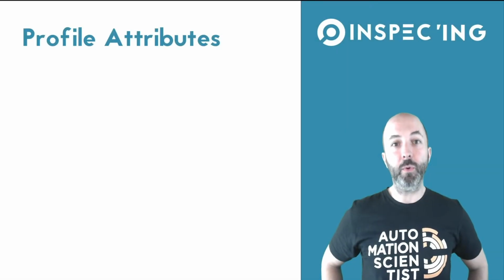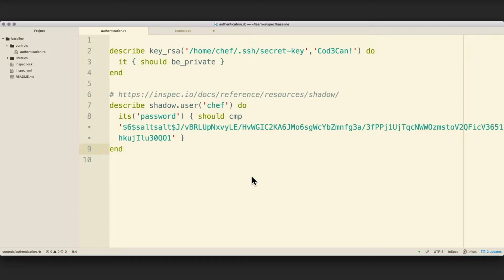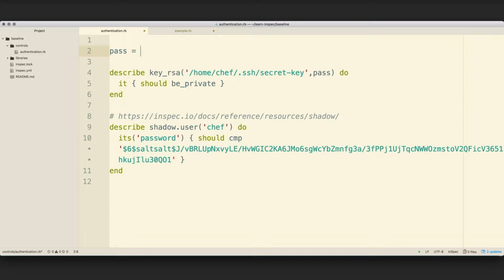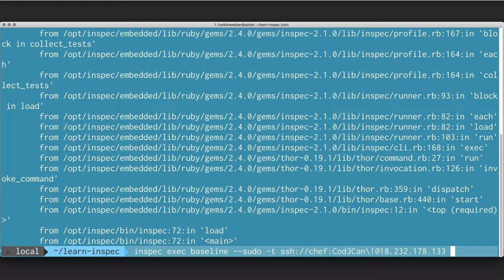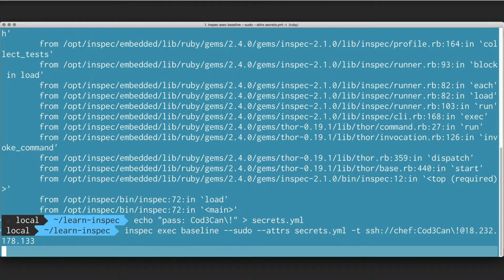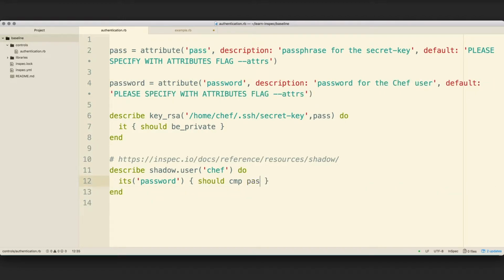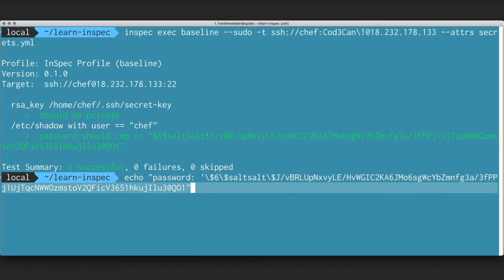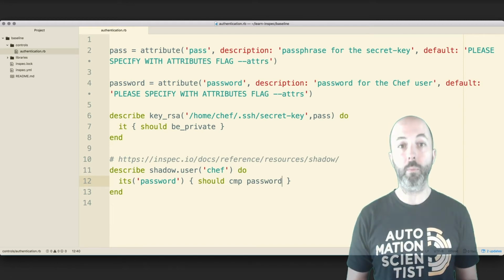Getting Started with InSpec Part 9 - Profile Attributes (Demo)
InSpec profiles may need to define secrets, such as usernames and passwords, that should not otherwise be stored in plain-text.